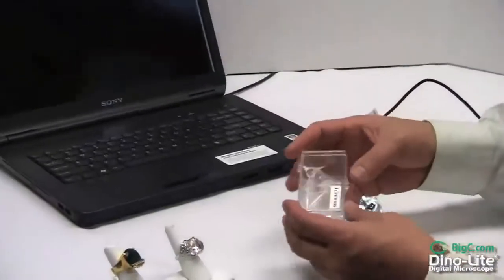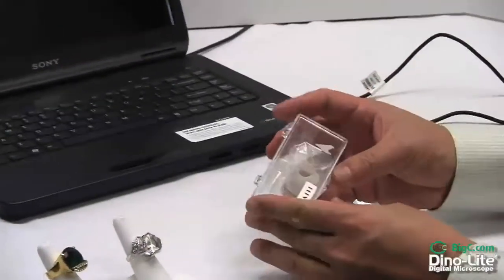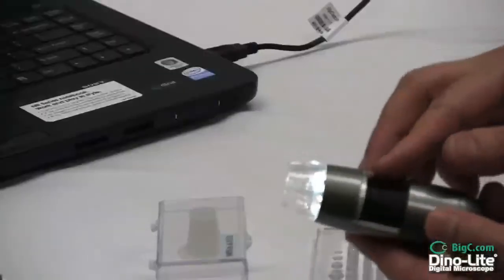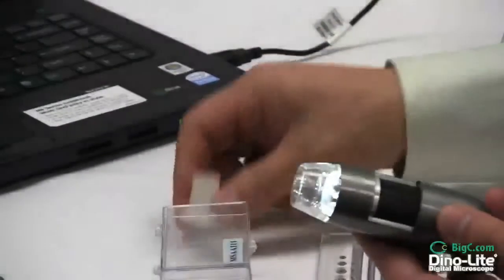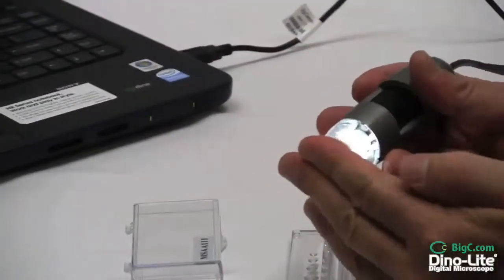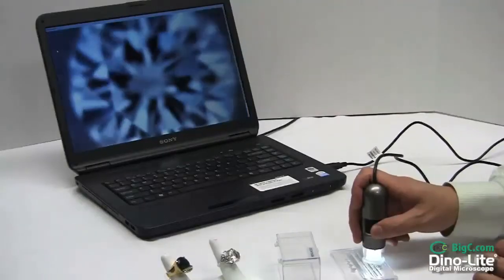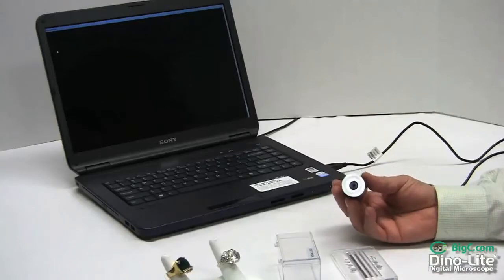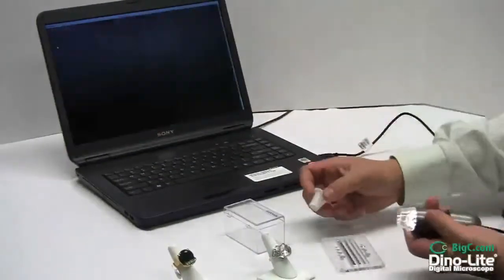Dino-Lite MSAA111 Diffuser kit for AM Series Excluding Edge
Diffuser kit for Dino-Lite AM series. MSAA111 - Diffuser kit for Dino-Lite AM Handheld Microscope series (not compatible with Polarized models such as AM413ZT(A), ZT(A)S, ZTL and AM4013MT)
Proper installation of the diffuser: Place the diffuser into the clear plastic nozzle. Apply slight pressure until diffuser is secure. Please be caution of misaligned Led lights.
Proper removal of the diffuser: Grip the clear plastic nozzle of the microscope with one hand and with the other hand gently twists and removes the diffuser.